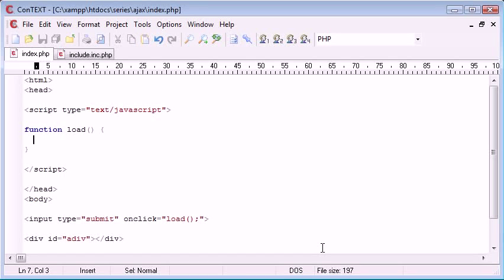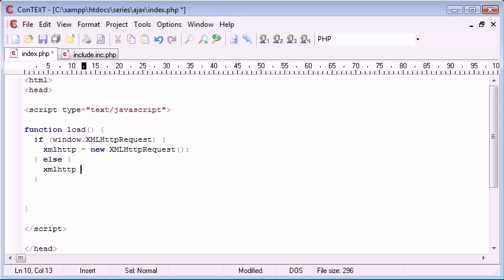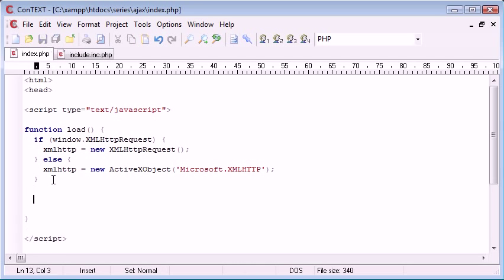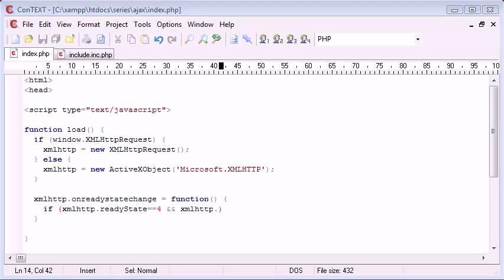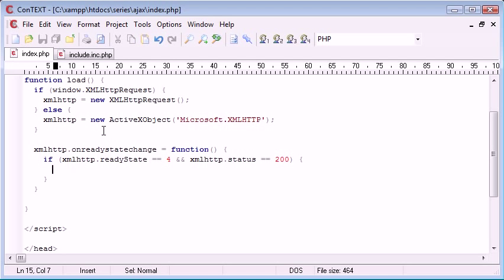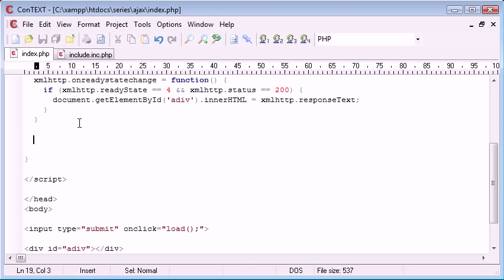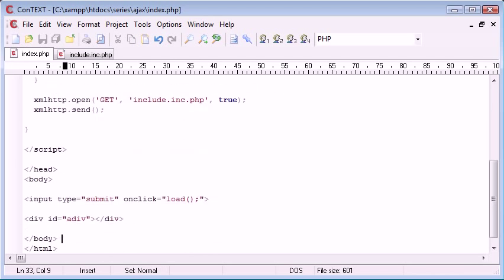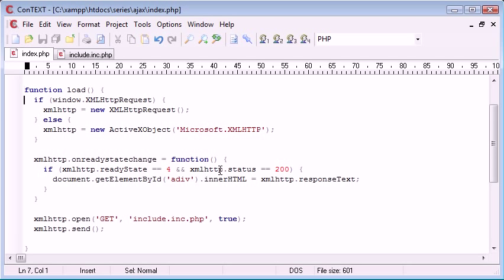Beginner PHP Loading in file Contents to a DIV Part 2 android training|android training company